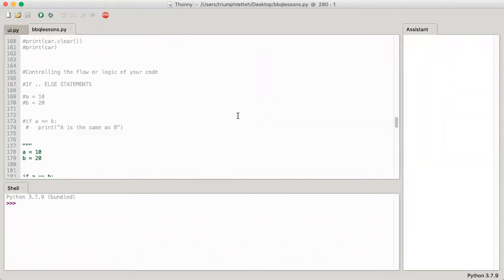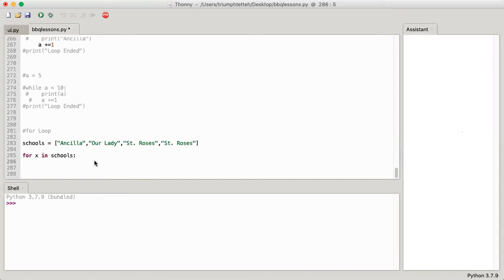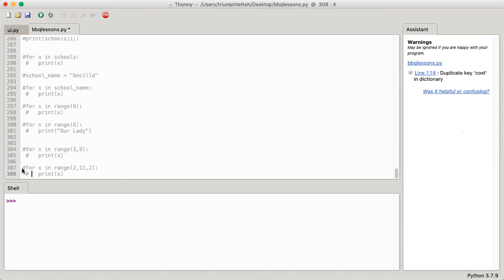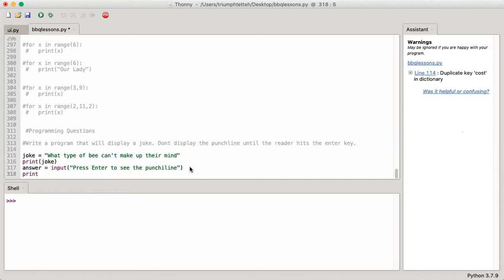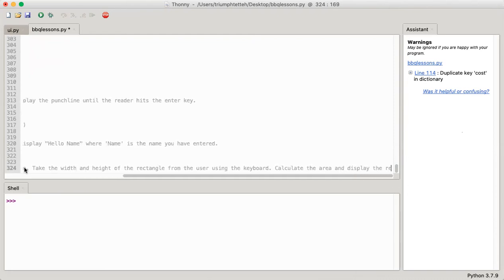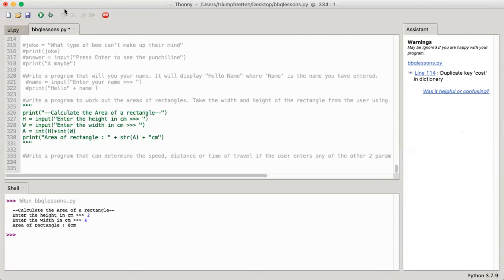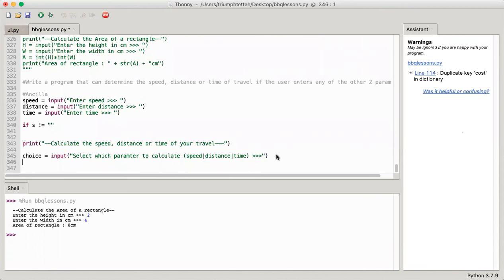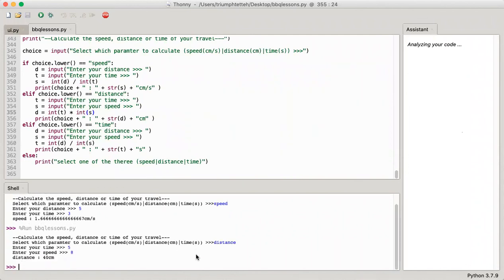BBQ python lesson7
This is the 7th day of python training for the BBQ competition